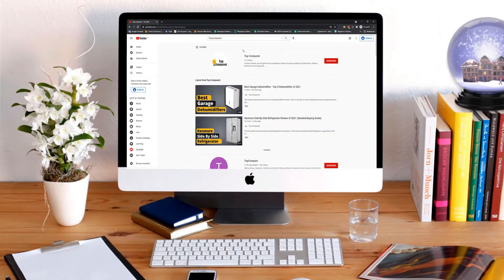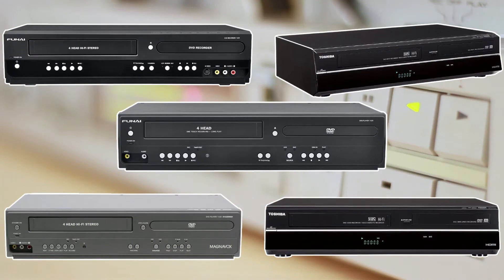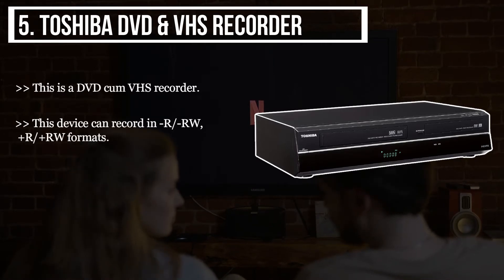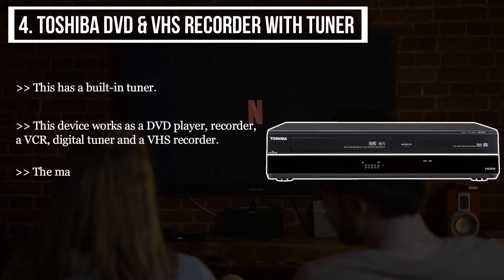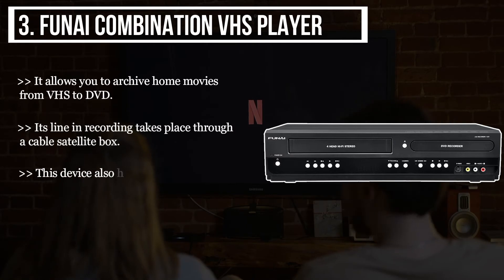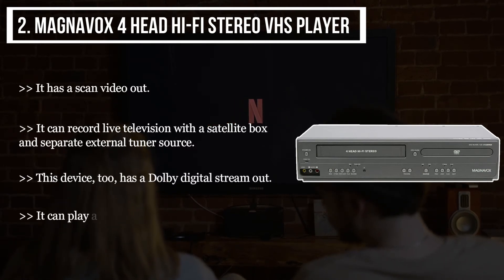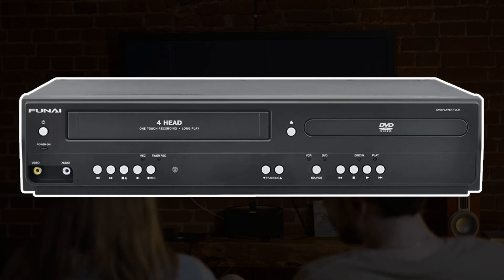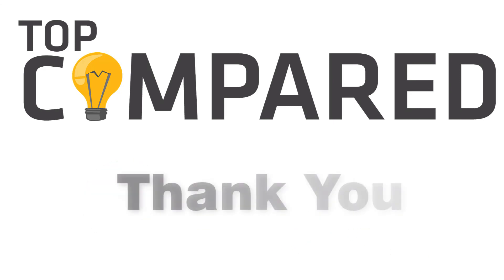Best VHS Player - Top 5 Best VHS Players of 2021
Find the latest and Best VHS Player. Click on the link for all the detailed reviews and specifications you need to know about the top 5 Best VHS Players.
Our Top Pick on Amazon (Amazon Link)

Good Luck!

Top compared: Best VHS Player are :-

1. Funai Corp. VHS Player with Dolby Digital
2. Magnavox 4 Head Hi-Fi Stereo VHS Player
3. Funai Combination VHS player
4. Toshiba DVD & VHS Recorder with Tuner
5. Toshiba DVD & VHS Recorder